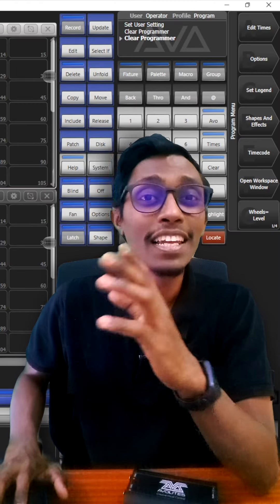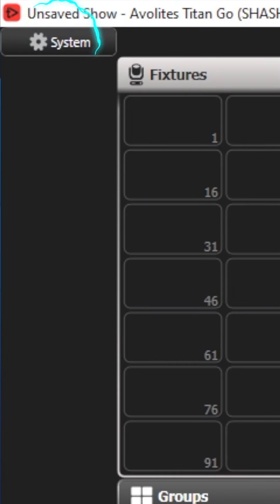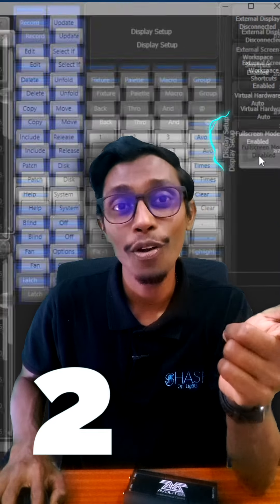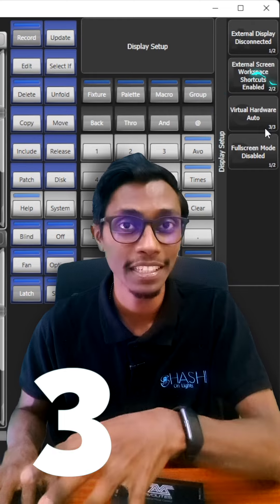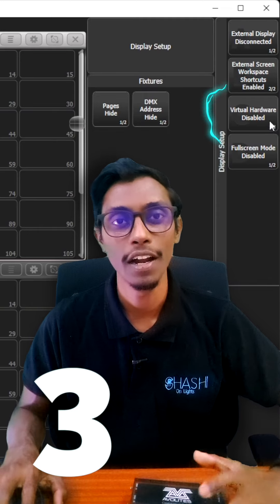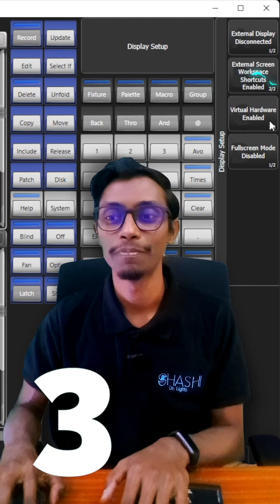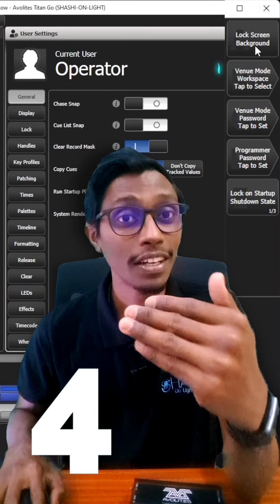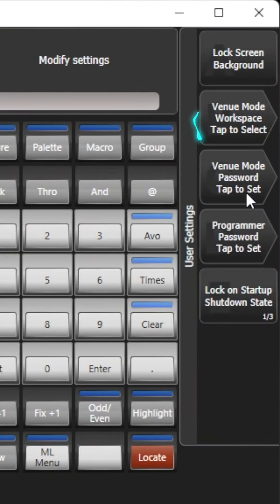Avolites v15.1- latest features With Avolites Venue Mode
Avolites Titan released latest version 15.1 on 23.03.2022 with very useful new features.

Chapters:
0:00 A new System settings button
0:10 Full Screen Mode
0:17 Virtual Hardware Button
0:39 Venue Mode Lock Screen
Keep in touch for the next video further about  Lock screen and Lamp On/off all fixtures Macro
And lots of Improvements and Bug fixes.